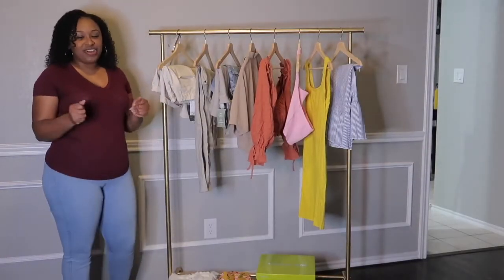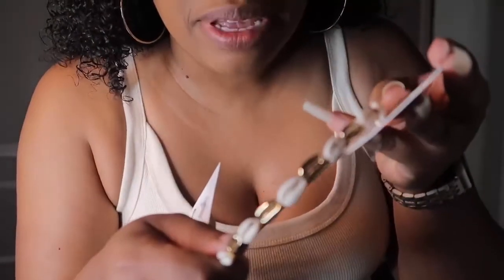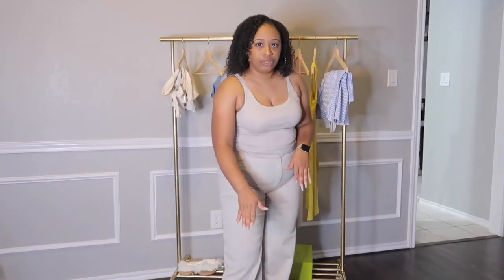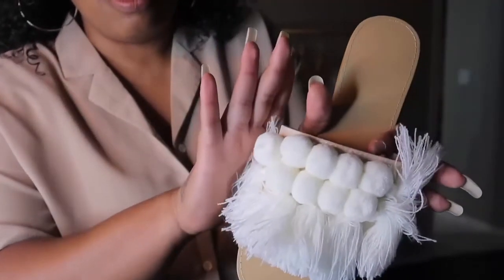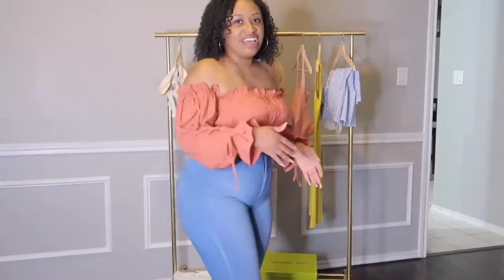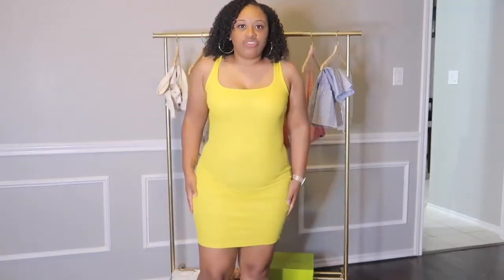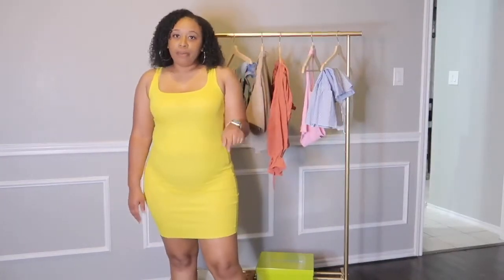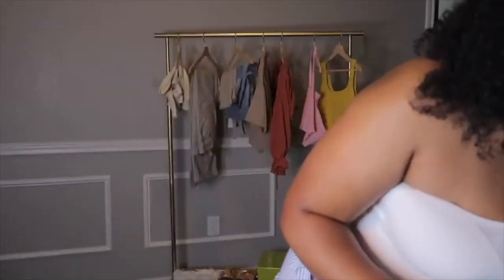H&M + Shein Summer Haul! | Chenee Tedara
Here is all of the clothing items featured in today's video ~

Shein Items

Sandals
~ Pom Pom & Tassel Decor Sliders
~ Floral Slide Sandals

Tops
~ Solid Lapel Neck Blouse
~ Ruched Bust Off The Shoulder Crop Top
~ Rib-Knit Halter Crop Top

Bodysuits
~ One Shoulder Solid Bodysuit

Dresses/Skirts
~ Striped Knot Side Wrap Skirt
~ Scoop Neck Bodycon Dress
~ High Waist Pencil Skirt

Earrings
~ 6 Pairs Heart & Faux Pearl Decor Earrings
~ Flower Design Stud Earrings

H&M Items

Tops
~ Ribbed Tank Top (White)
~ Ribbed Tank Top (Cream)